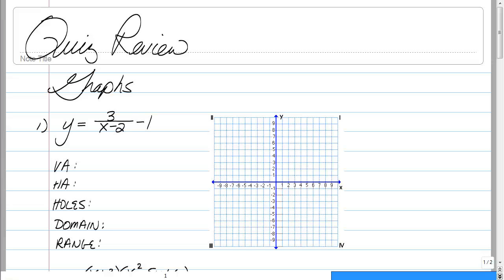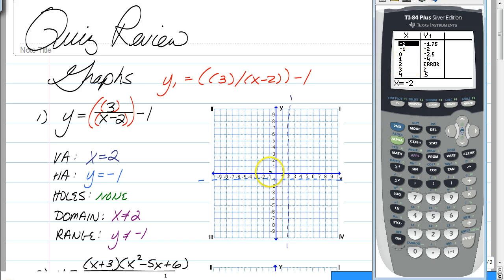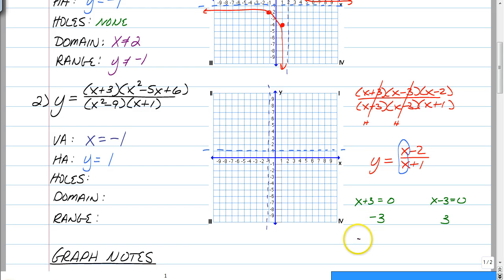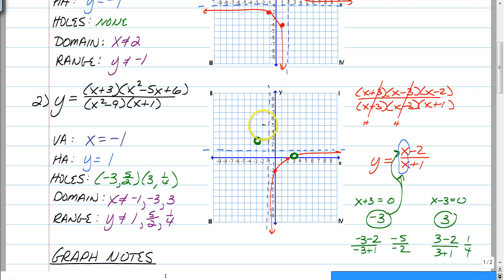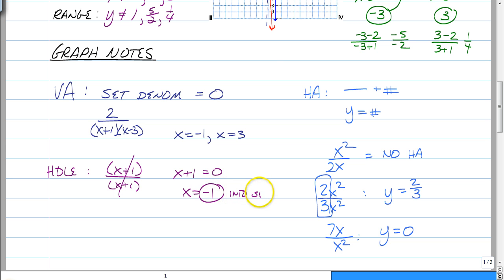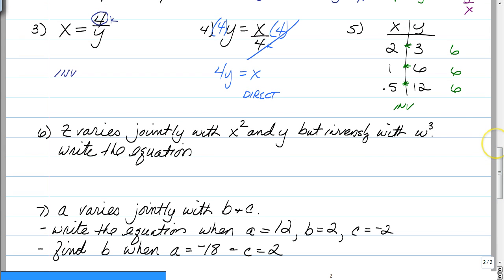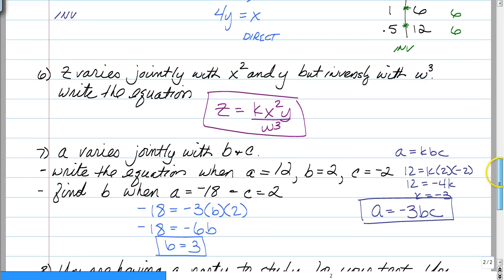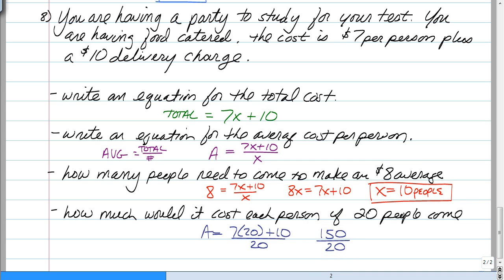Quiz2Review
Quiz Review